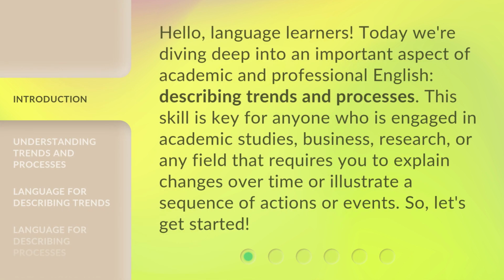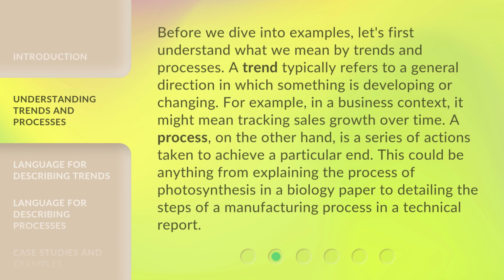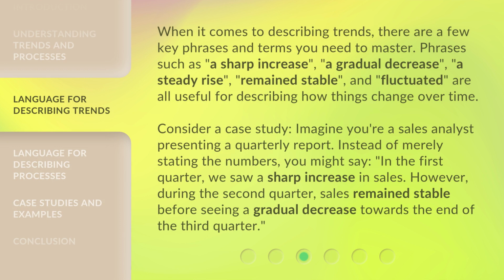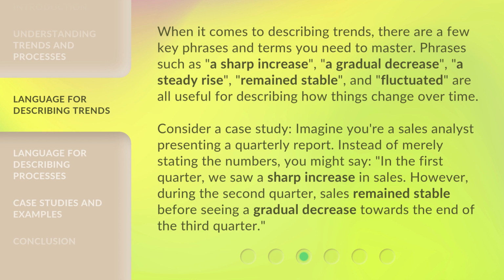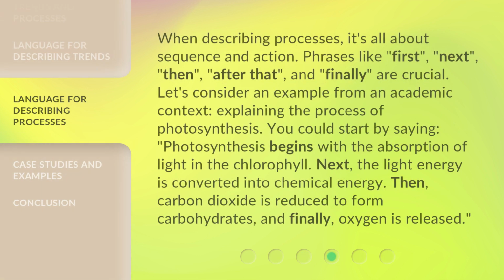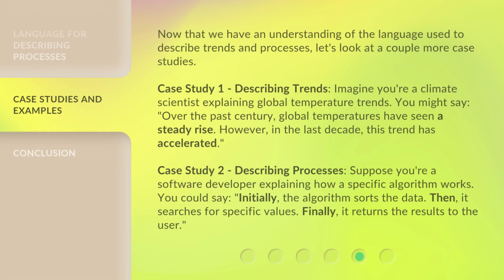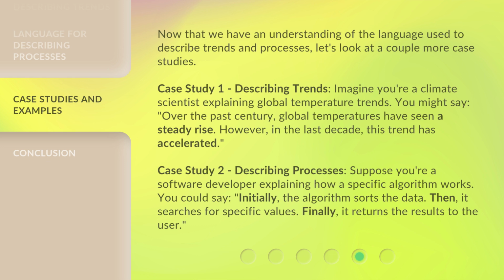Mastering the Art of Describing Trends and Processes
Mastering the Art of Describing Trends and Processes • Learn how to effectively describe trends and processes in academic and professional English. Discover key phrases and terms for describing changes over time and sequences of actions or events.

00:00 • Introduction - Mastering the Art of Describing Trends and Processes
00:35 • Understanding Trends and Processes
01:14 • Language for Describing Trends
02:00 • Language for Describing Processes
02:41 • Case Studies and Examples